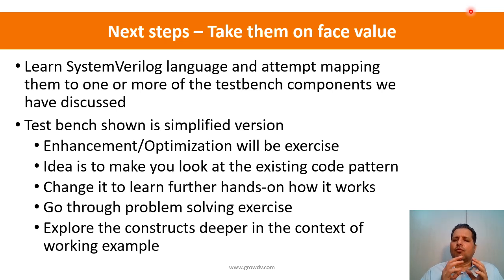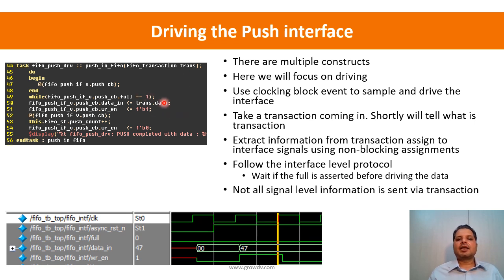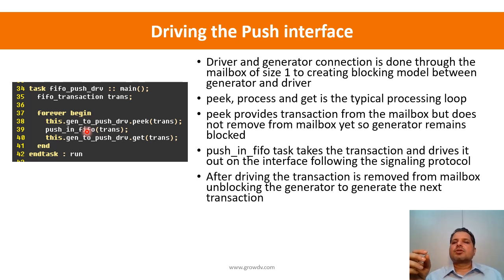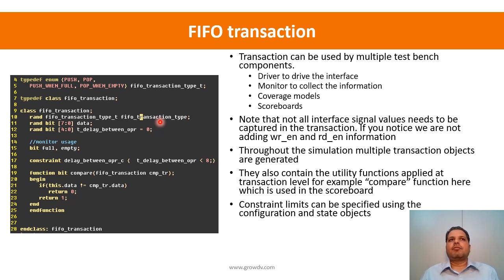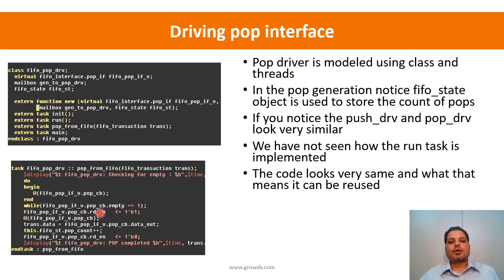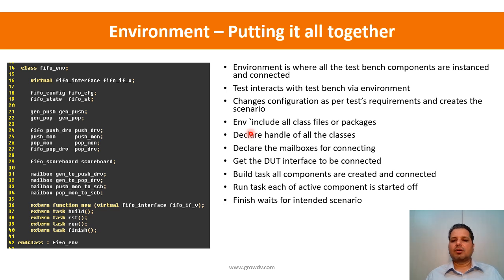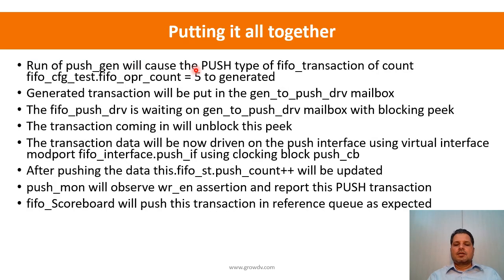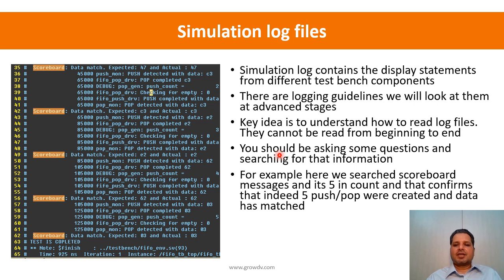Verification with SystemVerilog - FIFO Testbench - Code walkthrough Part2 | GrowDV full course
Bootstrap Verification SystemVerilog Part2 | GrowDV full course

*Description:*

 In this video, we dive deep into the core concepts verification, focusing on building a *FIFO testbench* from scratch. Whether you're a beginner or looking to refresh your knowledge, this video will guide you through the entire process, from planning to debugging, with practical examples and code walkthroughs.

- *SystemVerilog Interfaces* and their role in connecting DUT (Design Under Test) to the testbench.
- *UVM Testbench Architecture* - Generators, Drivers, Monitors, Scoreboards, and more.
- *Constrained Random Verification* - How to randomize transactions and apply constraints.
- *Debugging and Regression* - Tips for debugging test failures and running regressions.
- *Practical Exercises* - Enhance your understanding with hands-on exercises.

?? *Timestamps:*
- *0:00* - Introduction to UVM and SystemVerilog
- *0:01* - Building a Simplified Testbench
- *4:31* - Connecting DUT to Testbench using SystemVerilog Interfaces
- *6:54* - Understanding Modports and Clocking Blocks
- *12:22* - Implementing Push and Pop Drivers
- *20:51* - Creating FIFO Transactions and Randomization
- *30:02* - Building Generators and Using Mailboxes for Communication
- *39:01* - Implementing Monitors and Scoreboards
- *50:07* - Debugging Test Failures using Simulation Logs and Waveforms
- *1:00:01* - Running Regressions and Merging Coverage Databases
- *1:10:00* - Conclusion and Next Steps

?? *Code and Exercises:*
The code used in this tutorial will be provided for you to practice and improve. You’ll also find exercises to optimize the testbench, eliminate idle periods in the FIFO interface, and enhance logging for better debugging.

- Learn how to build a *reusable and scalable testbench* using UVM and SystemVerilog.
- Understand the *layered architecture* of a testbench and how components interact.
- Gain practical insights into *debugging* and *regression testing*.
- Prepare for real-world verification challenges with hands-on examples.

?? *Recommended for:*
- Aspiring Verification Engineers
- Students learning SystemVerilog and UVM
- Professionals looking to strengthen their verification skills